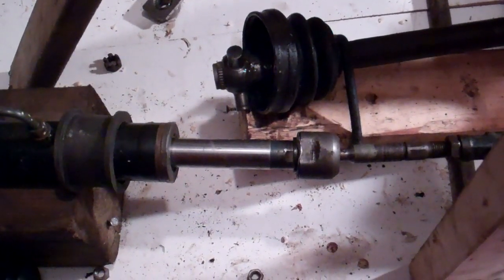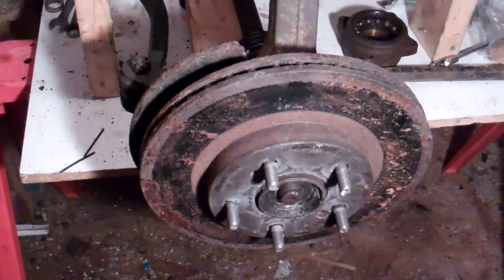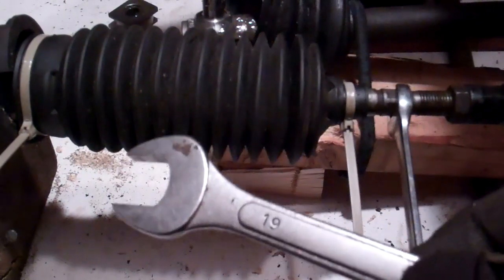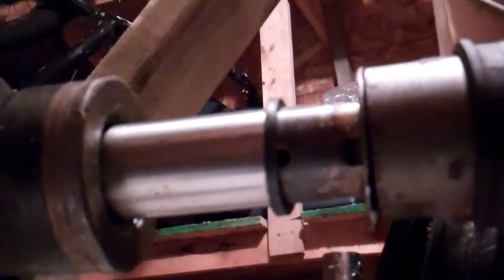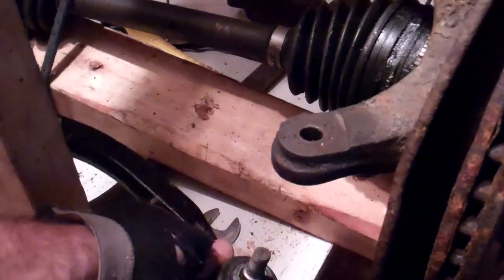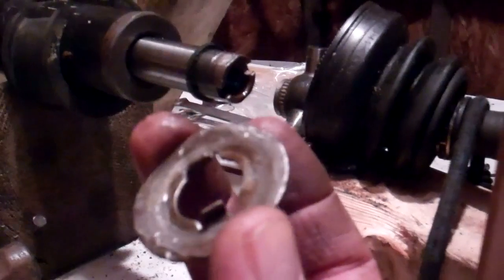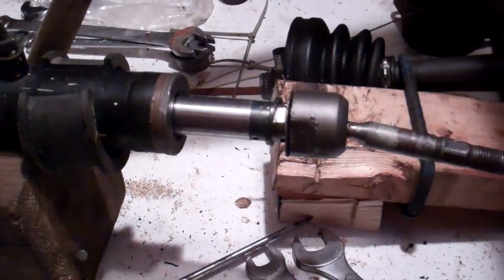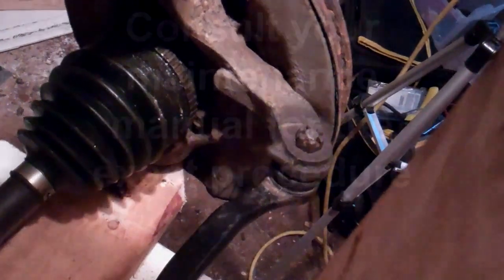How to replace a steering rod - Honda Accord steering rack in this video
Procedure to remove boot, release the locking tab, release the outer tie rod lock nut, remove outer tie rod, etc. and then re-assemble.